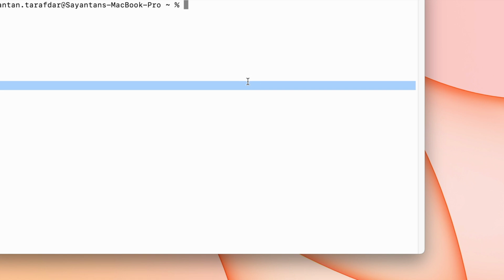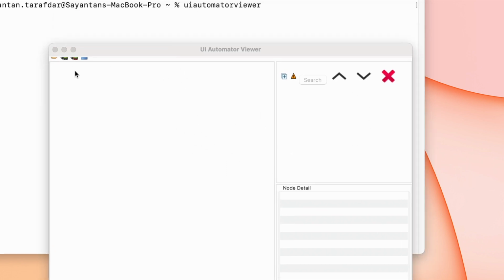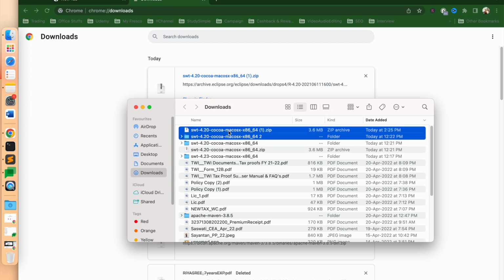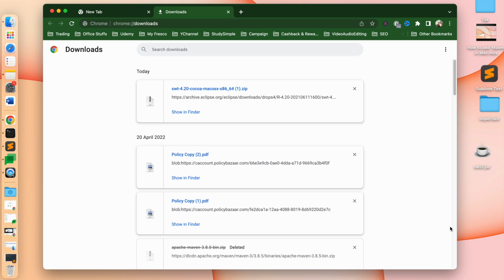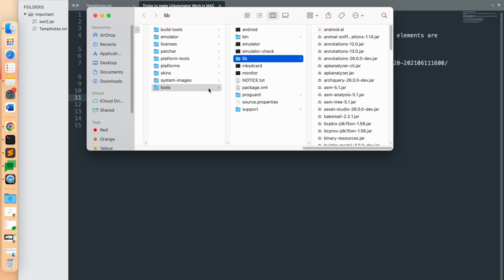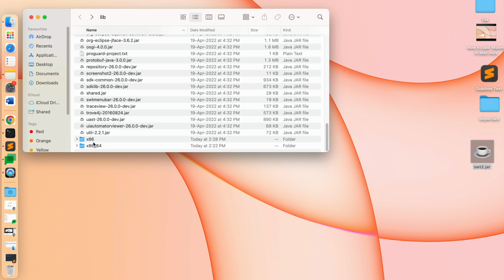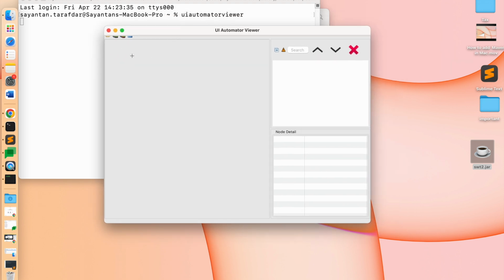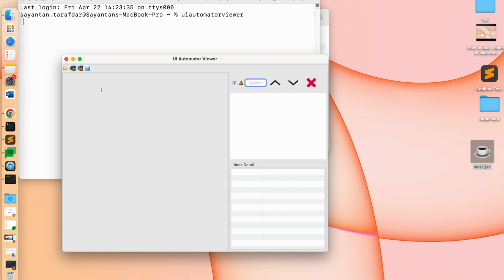How to Run uiautomator in MAC ? uiautomator not opening ? UIAUTOMATOR VIEWER MAC ISSUE SOLVED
2. Extract swt.jar and rename swt2.jar from the downloaded file.

3. Open /Users/{username}/Library/Android/sdk/tools/lib.

4. Copy swt2.jar from downloaded location to x86 and x86_64.

5. Launch the uiautomator viewer and RESIZE the window.